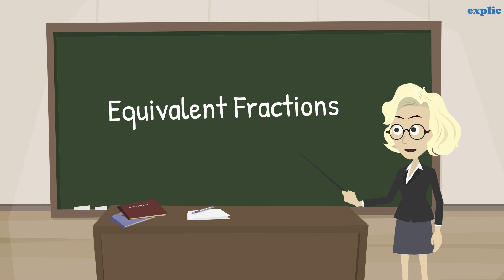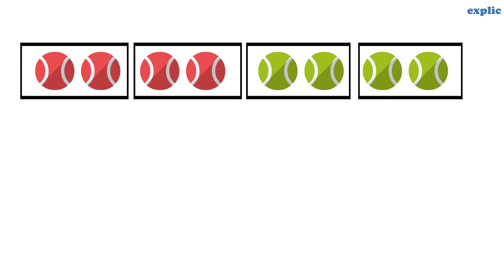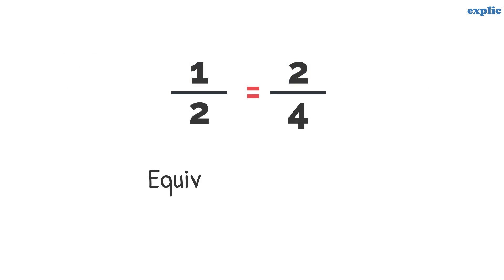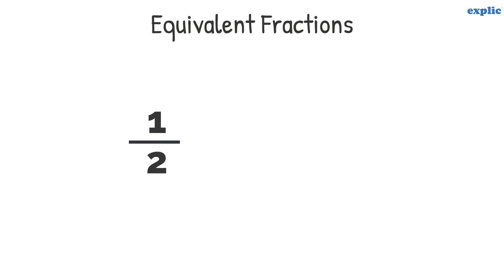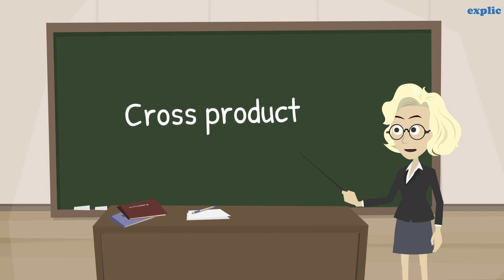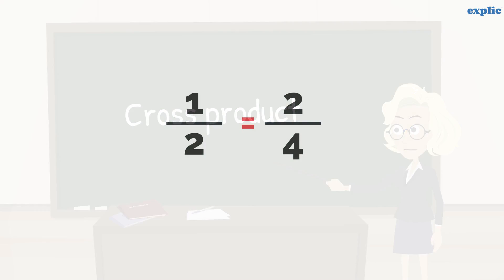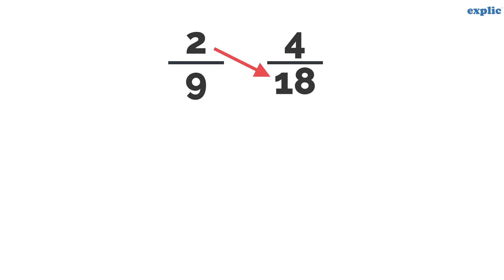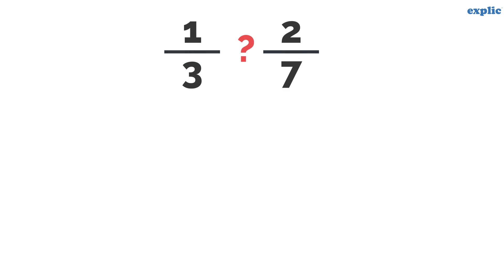Equivalent Fractions and Cross Products (Class 6 CBSE)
for the complete study material for classes 6,7 and 8 (CBSE math)